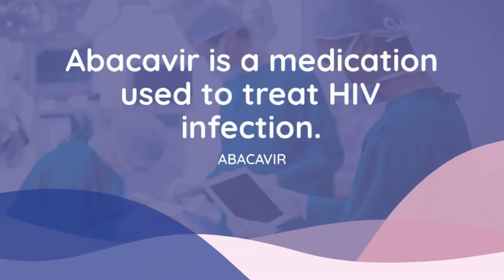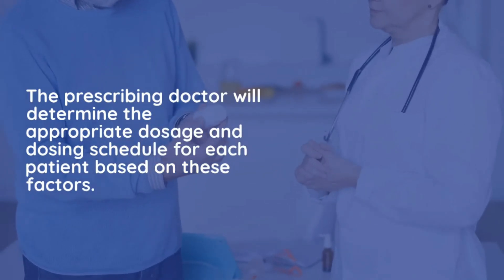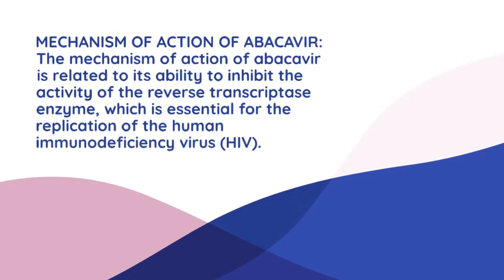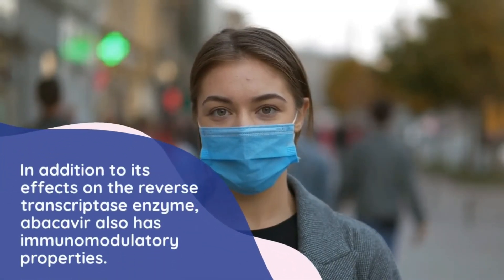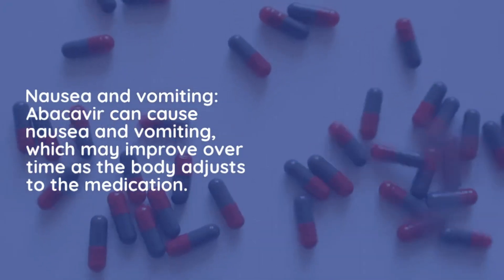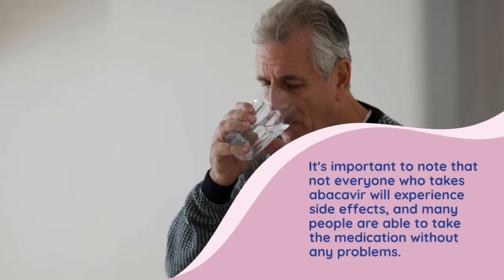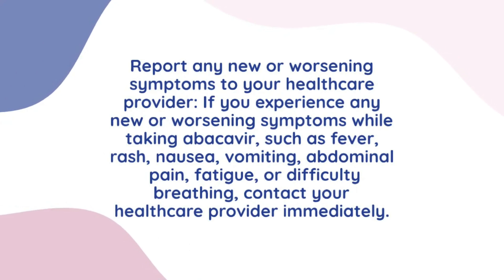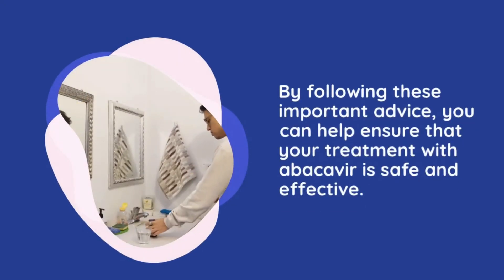What is Abacavir ? Use, Dosage, Mechanism of action, Side effects of Abacavir.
Use of Abacavir:
Abacavir is a medication used to treat HIV infection.
It belongs to a class of drugs called nucleoside reverse transcriptase inhibitors (NRTIs).

Dosage:
The recommended adult dosage of abacavir is 600 mg once daily, taken either with or without food.
Dosage adjustments may be necessary for individuals with kidney problems or who are also taking other medications.
It's important to follow the dosage instructions provided by your healthcare provider.

Side effects:
 Like any medication, abacavir can cause side effects.
Some common side effects include nausea, vomiting, diarrhea, headache, tiredness, and trouble sleeping.
However, some people may experience more serious side effects, such as an allergic reaction to abacavir.
Symptoms of an allergic reaction can include fever, rash, nausea and vomiting, abdominal pain, and difficulty breathing.
It's important to discuss any potential side effects or concerns with your healthcare provider before starting treatment with abacavir.